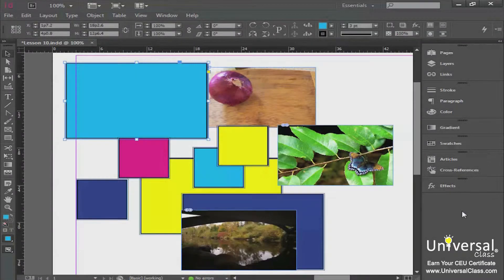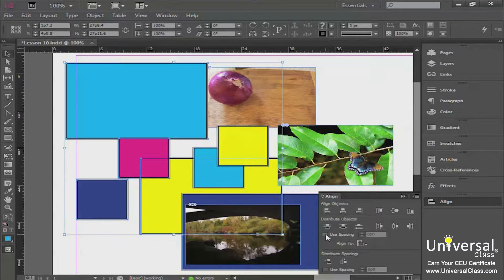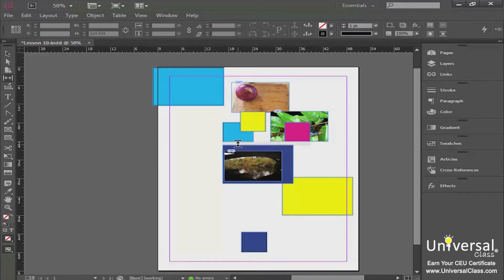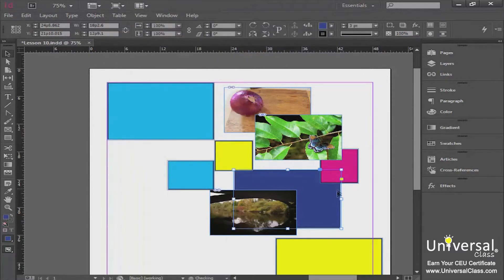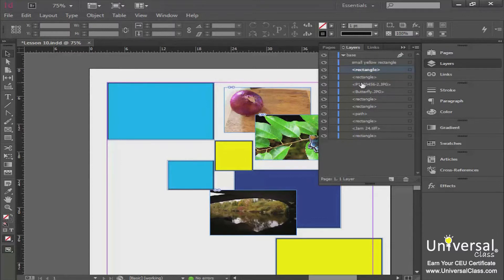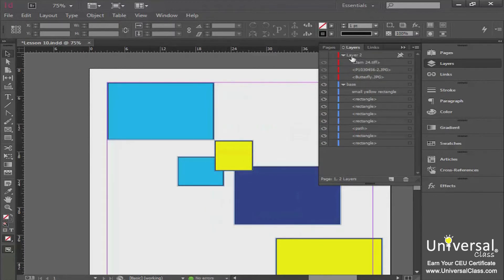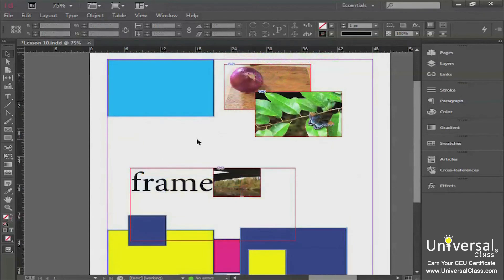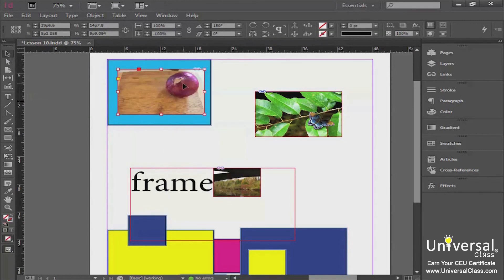Managing and Transforming Objects in Adobe InDesign